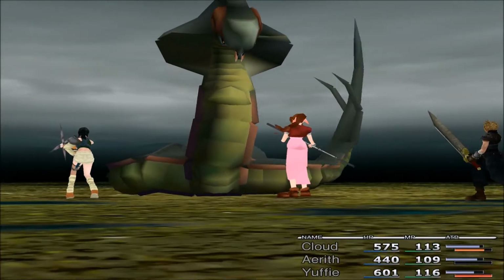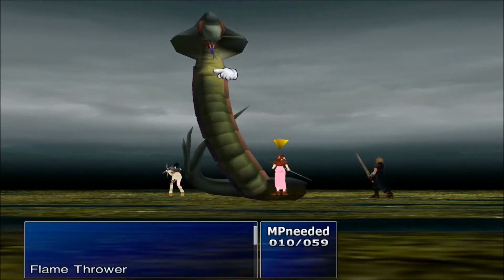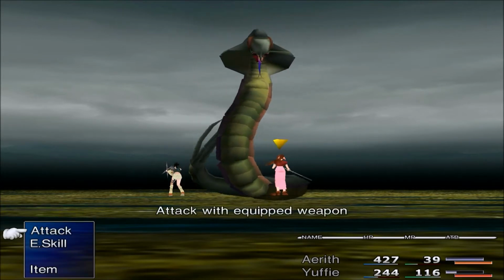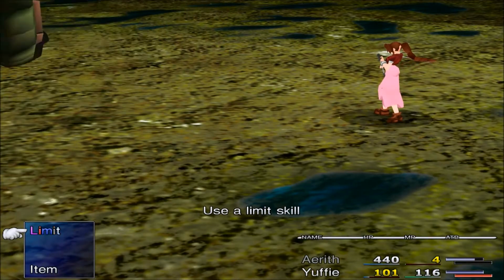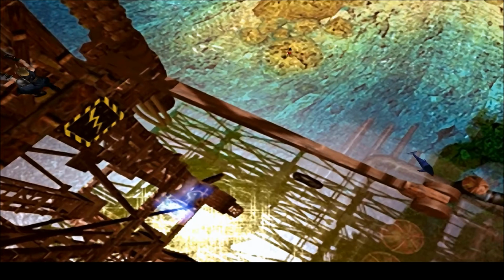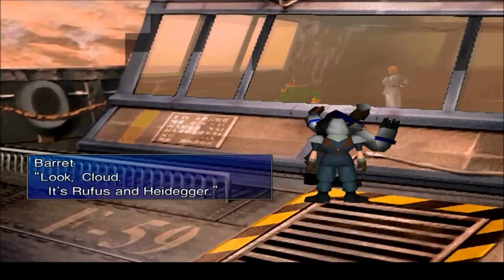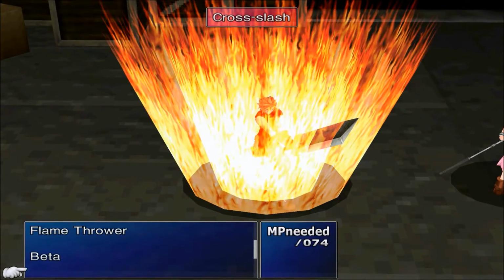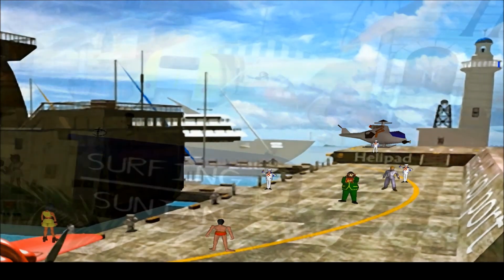Can You Beat The FF7 LLNIIENACMO Challenge? (Part 7)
for more info on my latest content.

LLNIIENACMO Challenge:

LL - Low Level
NI - No Items
IE - Initial Equipment
NA - No Accessories
CMO - Command Materia Only